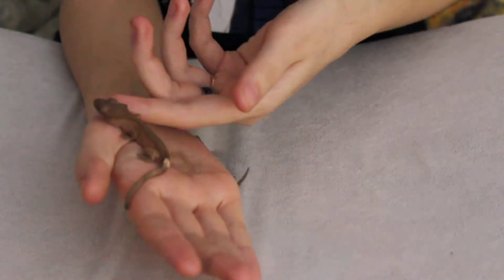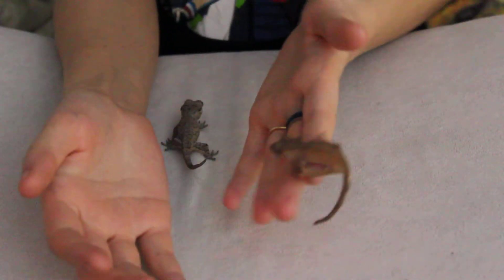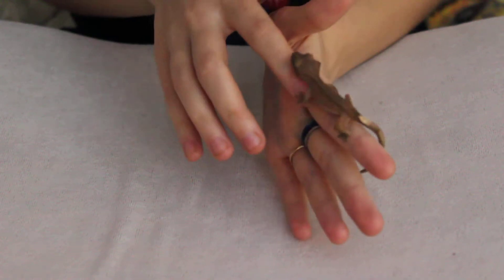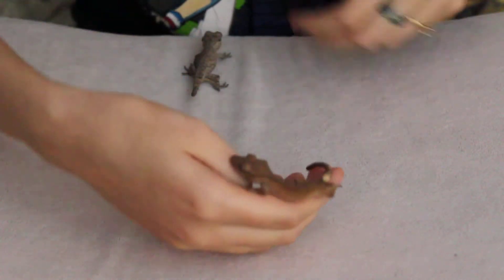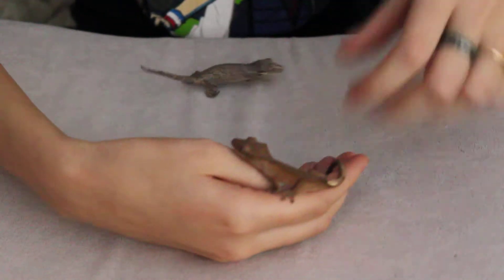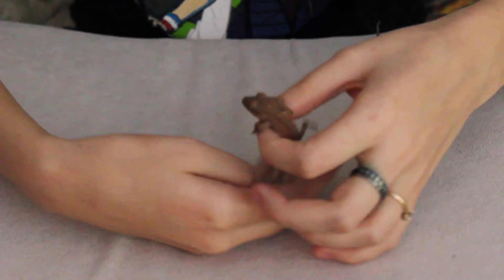New Gecko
This is a video on our newest addition to the crew. First you see Obsidian, the baby Gargoyle. Then we introduce Houdini, our newest baby Crested. He's only 2.86 grams. So small.
And as always, feedback and shares are much appreciated :D